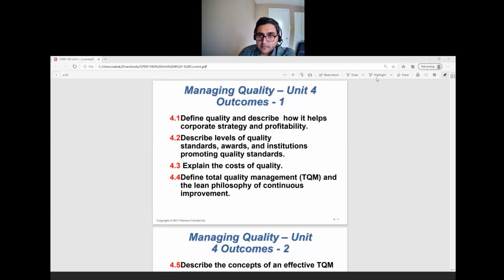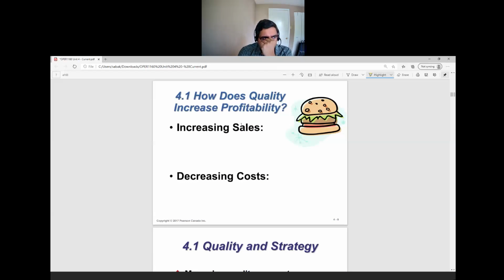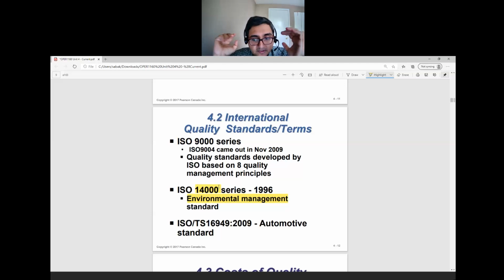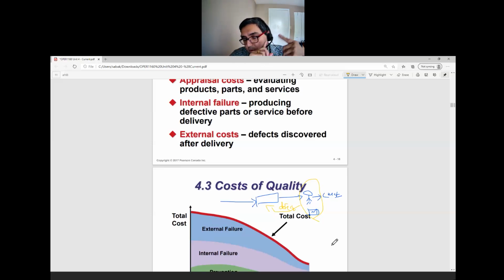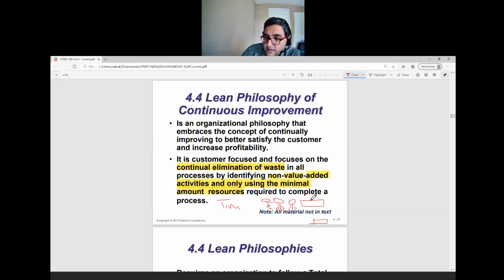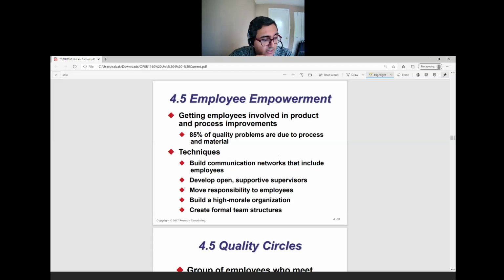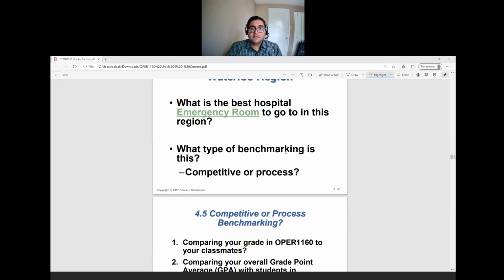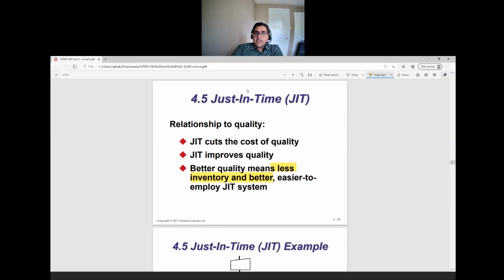Unit 4 part 1